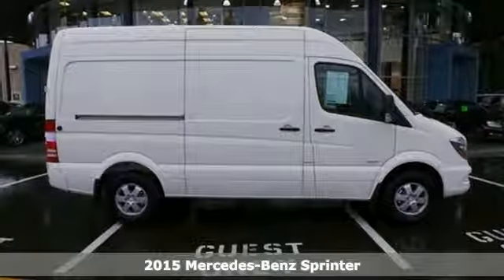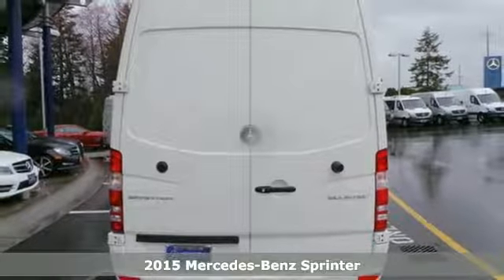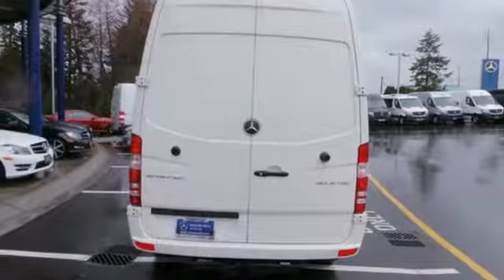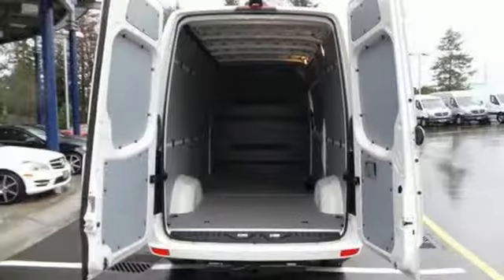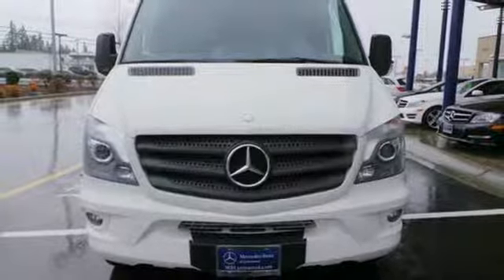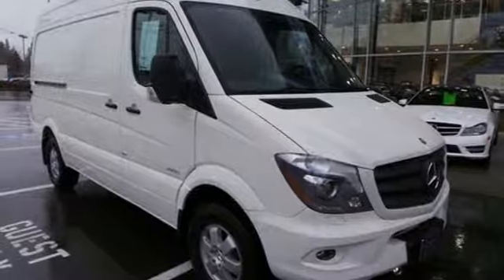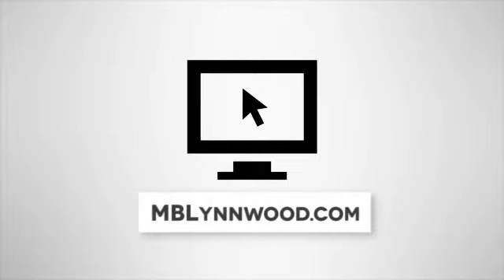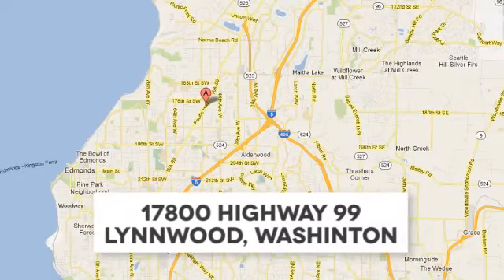2015 Mercedes-Benz Sprinter Lynnwood WA Seattle, WA S5022 - SOLD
Year: 2015
Make: Mercedes-Benz
Model: Sprinter
Trim: 7 Speed Shiftable Automatic
Engine: 4 Cylinder Turbo
Transmission: 7 Speed Shiftable Automatic
Color: Gray White
Interior: Black
Stock #: S5022
VIN: WD3PE7DC7F5964016
M2CA144 $35,995br /136 Grey White $610br /VU9 Leatherette black $70br /AR2 Axle Ratio 3.92br /CM9 Primed Side Molding $318br /C02 C02 Driver Efficiency Package $1,485br /MS1 : Cruise Controlbr /L16 : Fog Lampsbr /F66 : Glove Box Lockablebr /FR8 : Rear View Camerabr /E1N : Becker Map Pilotbr /C05 C05 Premium Appearance Package $1,360br /RL5 : Wheel Light Alloy 6.5JX16br /LG0 : Head Lamps - Bi-Xenon - U.S.br /F46 : Headlamp washing systembr /C72 Bumpers Front/Rear Primed $318br /D03 Roof - High $2,495br /D50 Cargo Partition $252br /ED4 AGM Battery 12V 95 Ahbr /EN7 Audio 15 (Standard)br /FZ9 Keys - Two Additional Masters $106br /F68 Exterior Mirror - Power/Heated $252br /H20 Heat-Insulating Glass (Standard)br /L65 Lamps - Cargo Compartmentbr /M60 Alternator 14 V/250 Abr /N62 Bracket for aux. Alternator $409br /T16 Sliding Door- Right Side (Standard)br /T77 Assist Handle w/Partition $25br /VA3 Side Wall Panel - Full Hardboard $388br /V43 Cargo Van Wood Floor (Standard)br /X04 X04 Multi-function Wheel/Display Package $330br /JK3 : I/P Cluster Pixel Matrixbr /CL4 : Multifunction Steering Wheelbr /X05 X05 Front Bench Seat Package $577br /S78 : Assist Handle for Inner Seatbr /S23 : Seat - 2 Passenger Front Benchbr /X07 X07 High Idle Variable Package $632br /MT4 : Idle Control - Adjustablebr /ED5 : Parametric Special Modulebr /X22 X22 Trailer Hitch Package $355br /Q24 : Trailer Hitchbr /E40 : Trailer Hitch - Wire Harness w/7 Pin Conbr /X27 X27 Additional Battery Package $364br /E36 : Cutoff Relay for Auxiliary Batterybr /E28 : Auxiliary Battery 100 Ampbr /4CE 4CE 4 Cylinder Engine/7G-Tronic Transmisbr /N81 : Refrigent Compressorbr /M47 : Alternator for Fuel Economybr /MG3 : Engine OM651 DE22LA 120KW (163PS) 3800/Mbr /KP1 : Fuel pump, electrically controlledbr /G42 : Automatic transmission 7G-TRONICbr /E33 : Battery Managementbr /CL9 : ECO Steering Servo Pumpbr /SUBT

Address:
17800 Highway 99